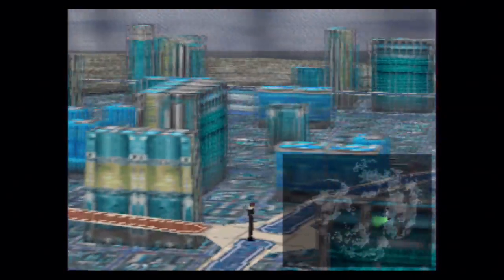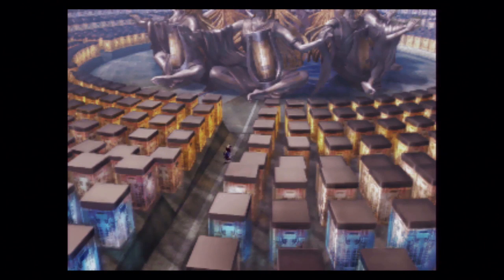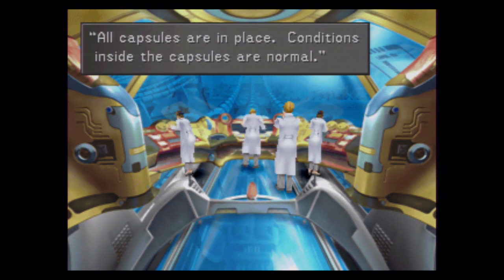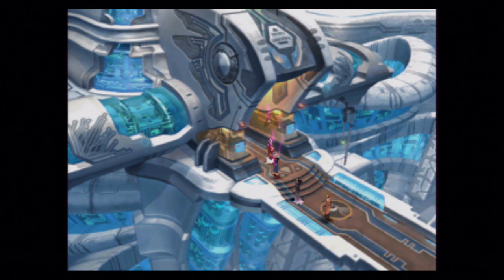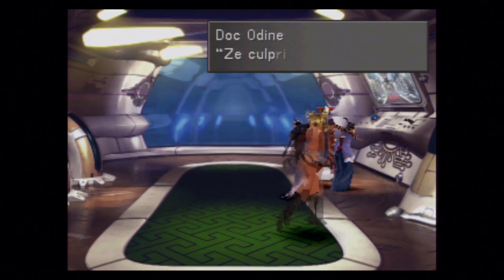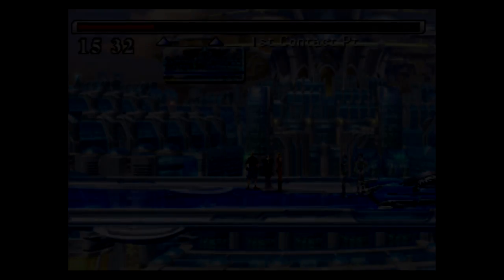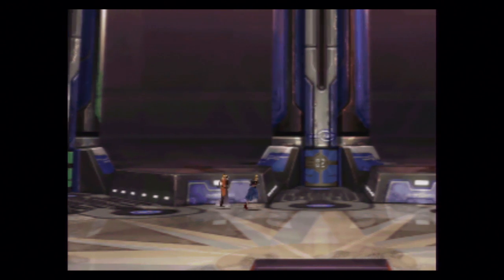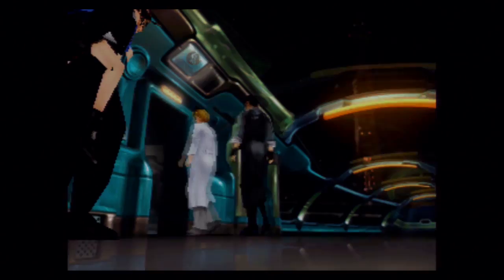Final Fantasy VIII | ASMR Playthrough | Part 40/50: Under Siege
I'm kicking myself for not saying "Metea for Edea." Oh well, live and learn.